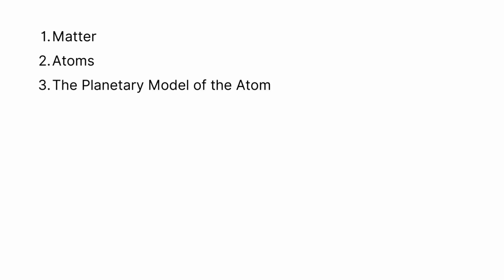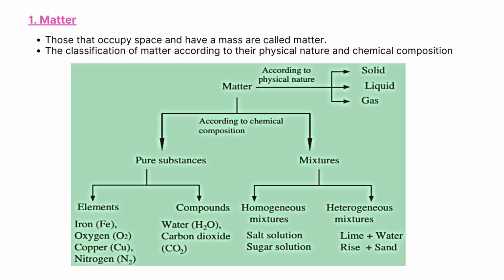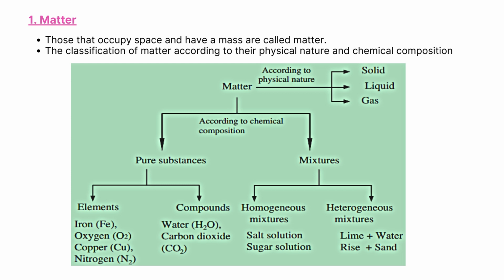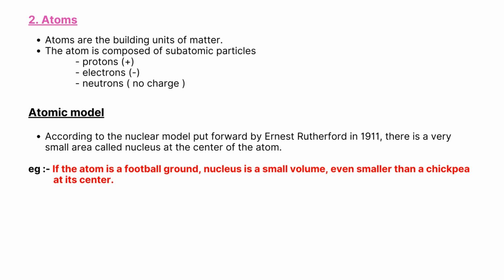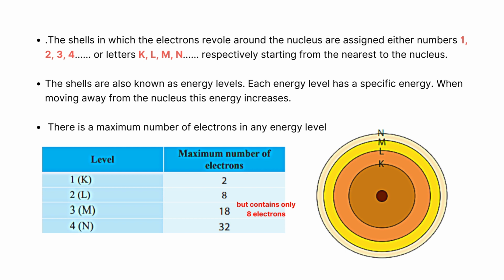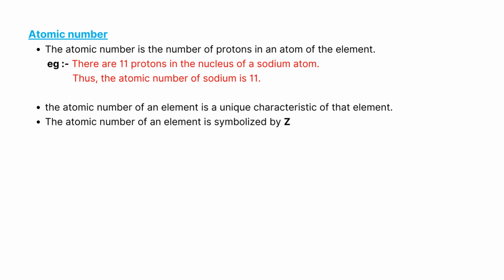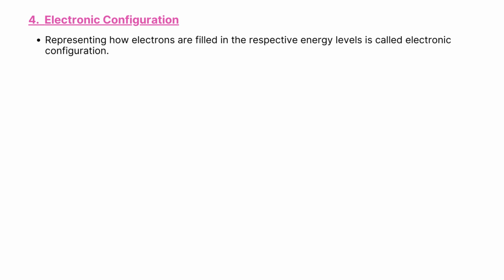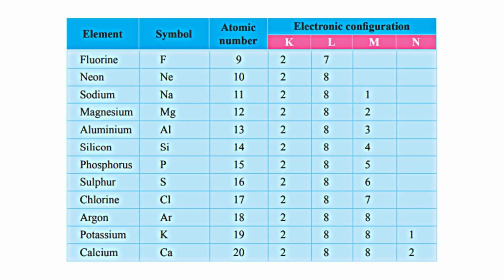structure of matter chapter 3 | grade 10 science | unit 03 | Part 01 | MI-academy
Grade 10 students learning science can learn here in MI-academy channel quickly and easily.

This video is on Grade 10 science - Unit 03. structure of matter
Here we will be studying about matter, atoms, planetary model, electronic configuration